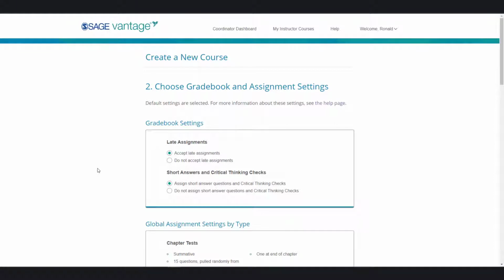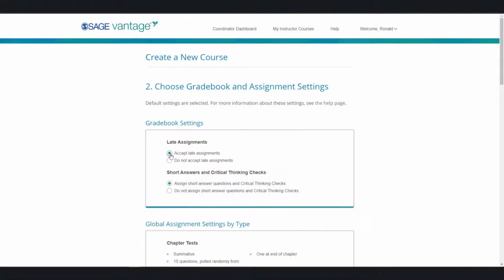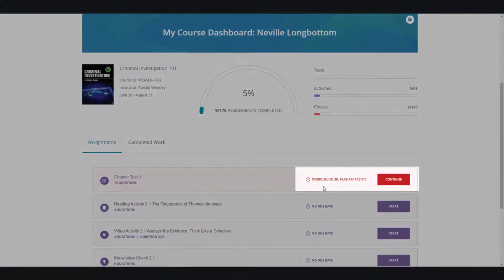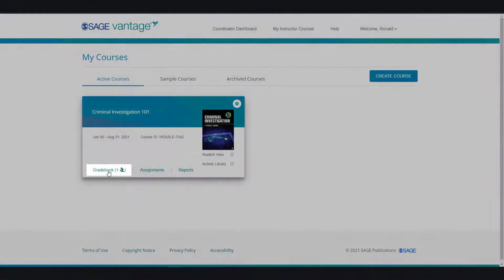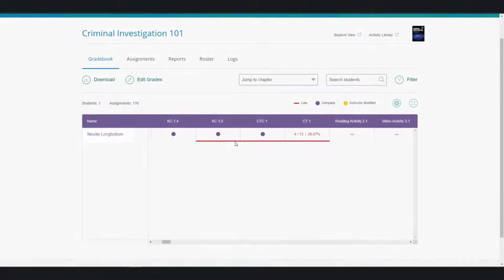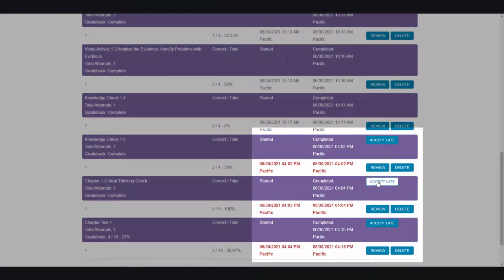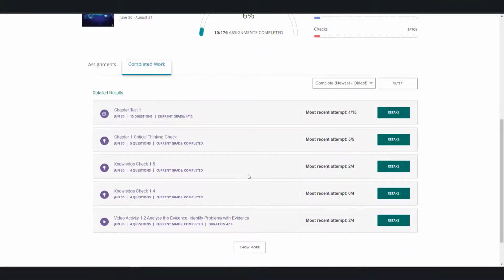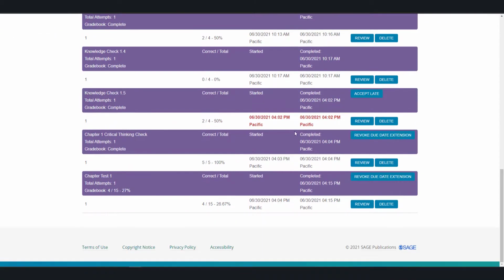SAGE Vantage: Accept Late Assignments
SAGE Vantage is an affordable learning platform that makes it easier to understand your course material—giving you the advantage of getting a better grade. This video demonstrates how to accept assignments completed by students after the assigned due date.